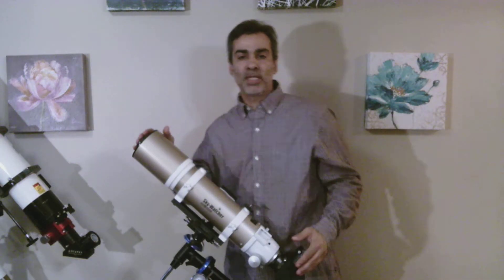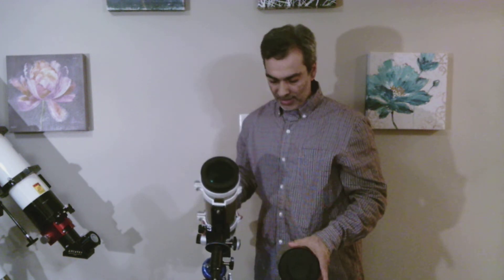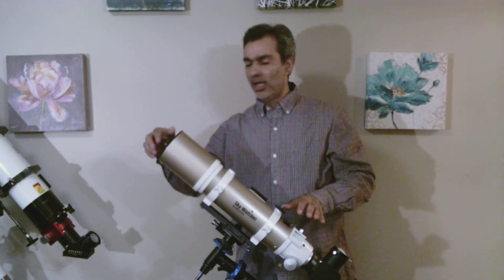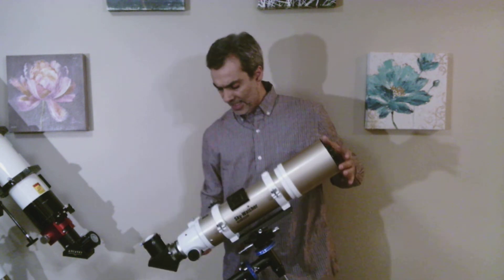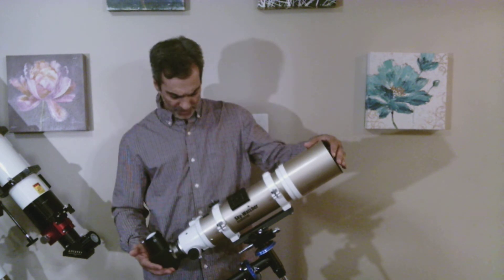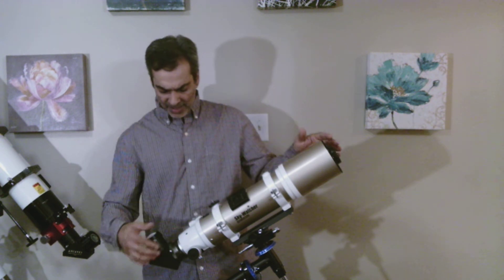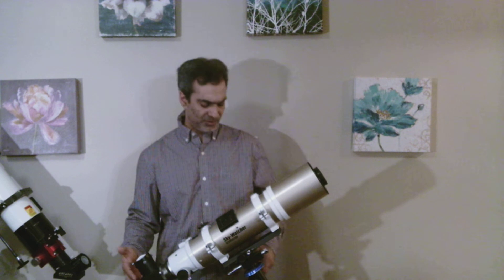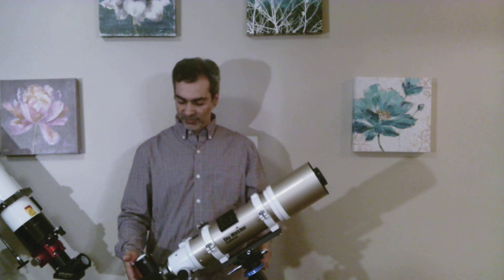skywatcher 80mmED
Skywatcher 80mm ED Pro which was before the Black Diamond
Skywatcher Scopes: